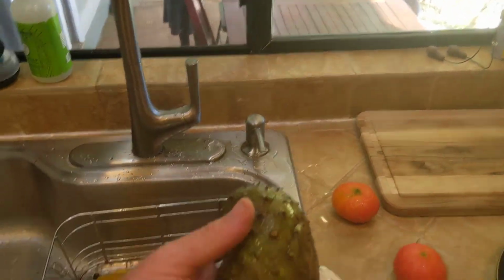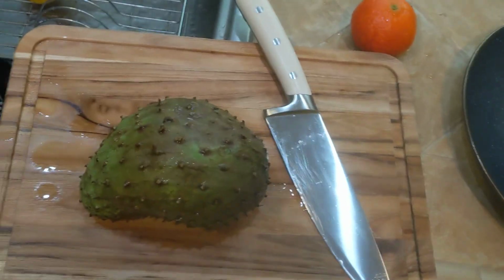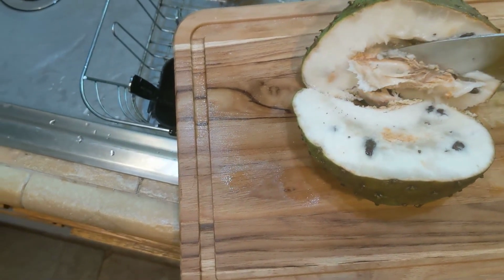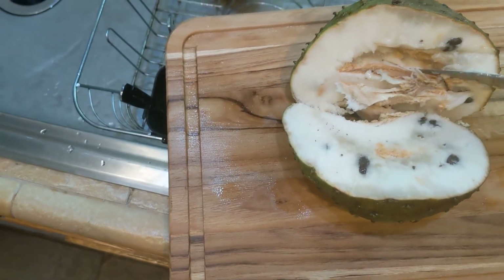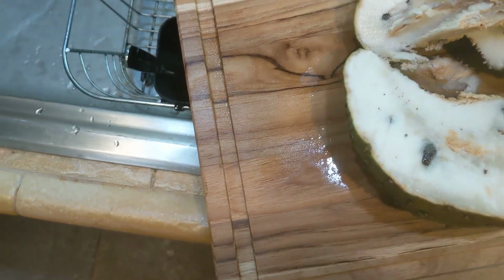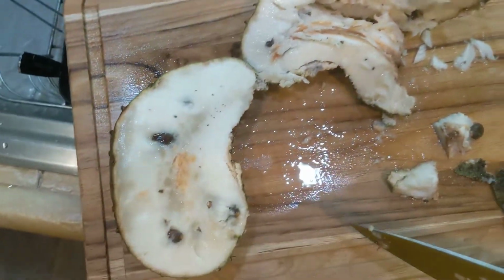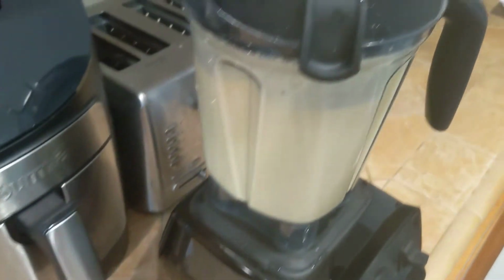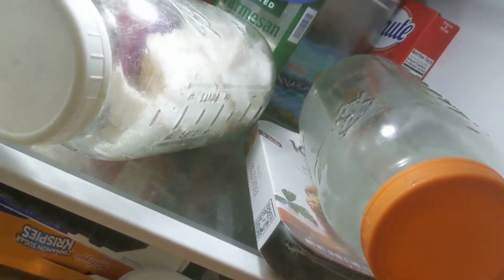Hawaiian soursop fruit, cousin to cherimoya and Pawpaw